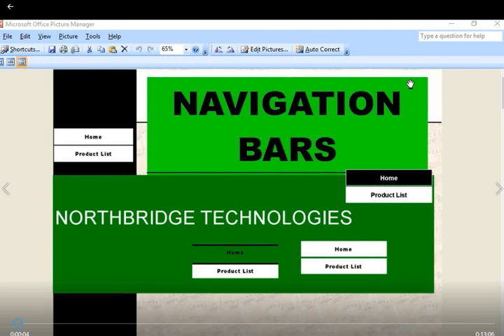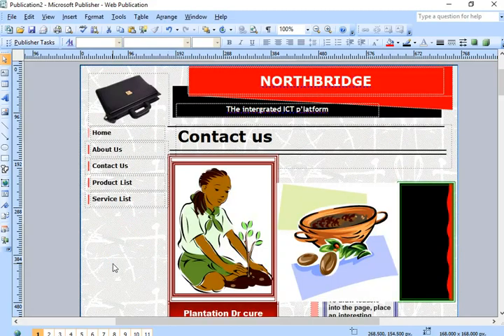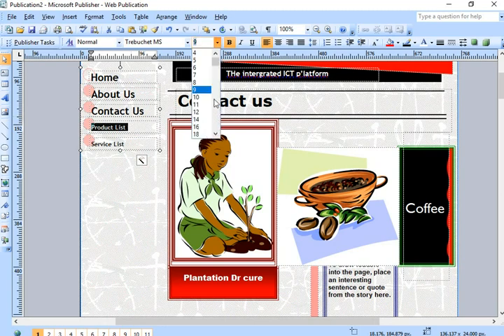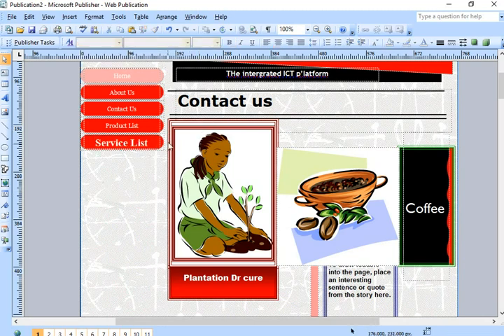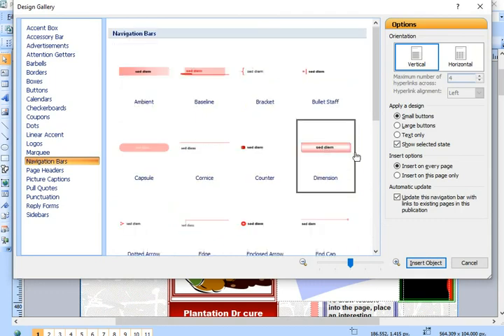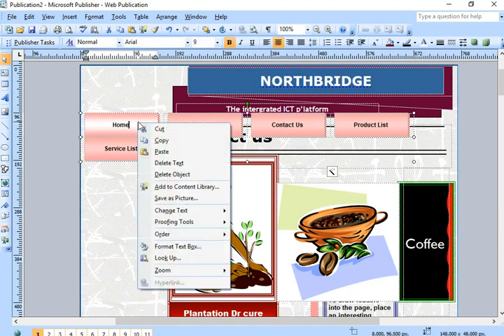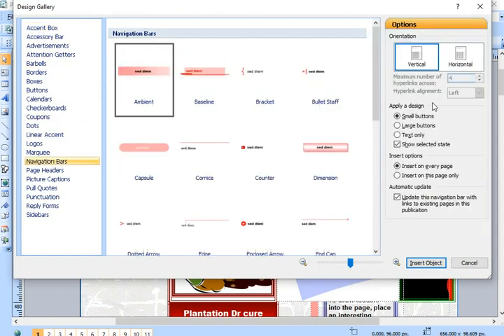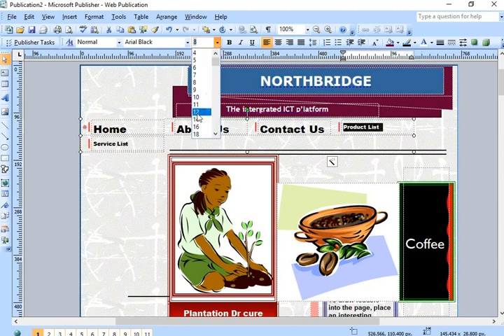How to use navigation bars step by step tutorial in Microsoft office publisher